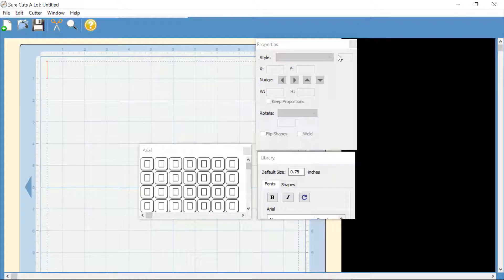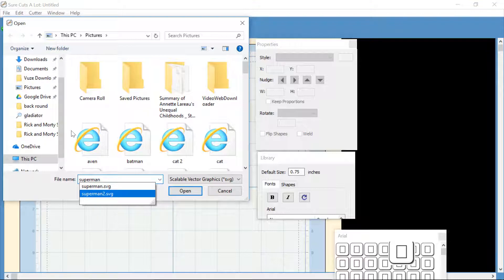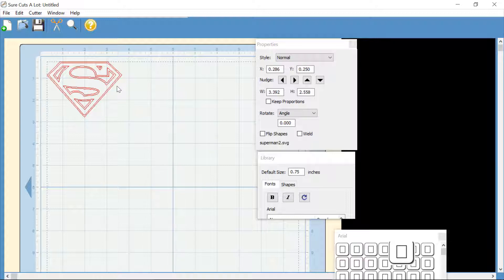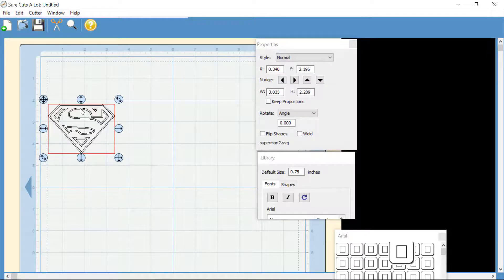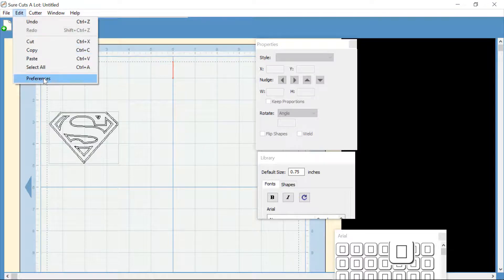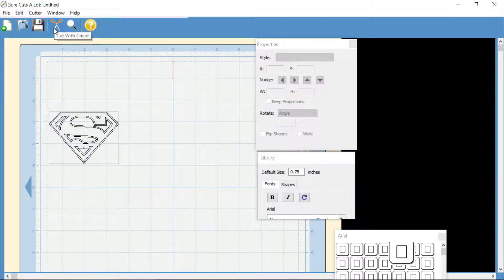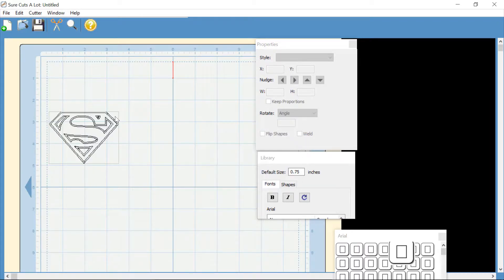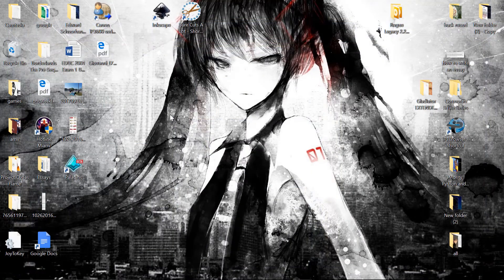How to use sure cuts alot with a Cricut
This video is about how to use Sure Cuts Alot with a cricut.